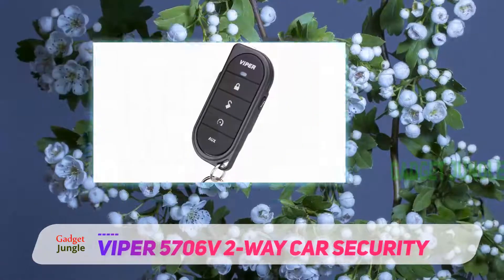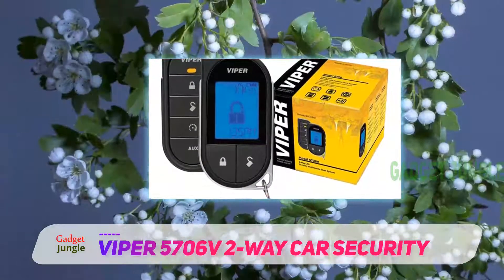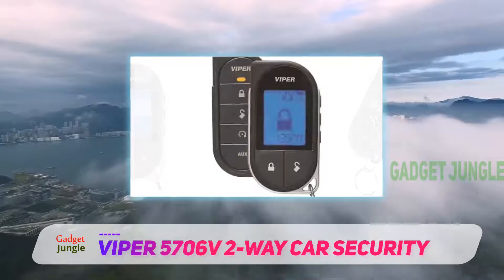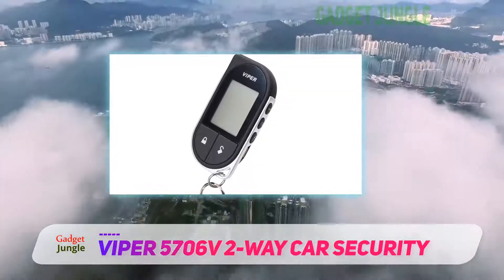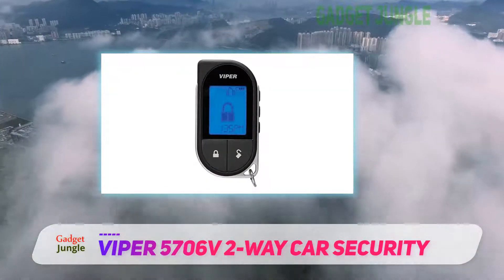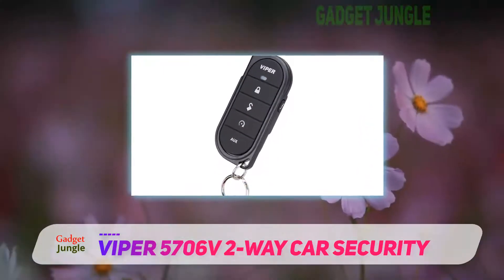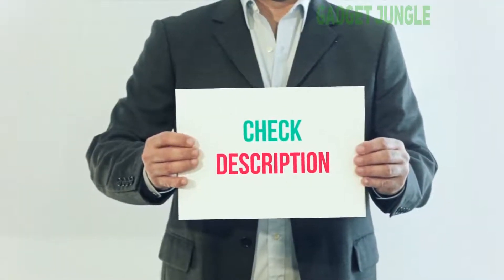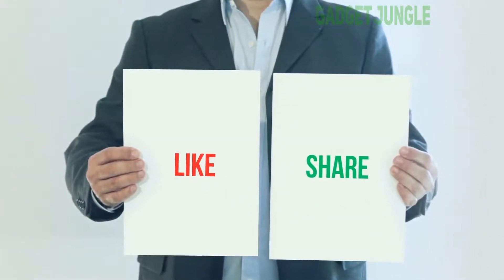Viper 5706V 2-Way Car Security - Best Remote Car Starter Review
Viper 5706V 2-Way Car Security - Is One Of The Best Remote Car Starter Of 2021!